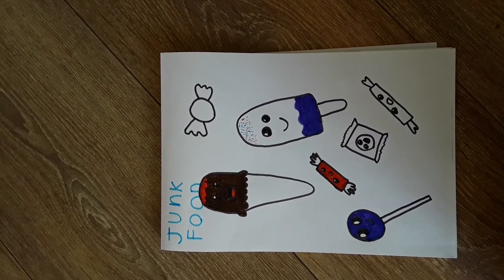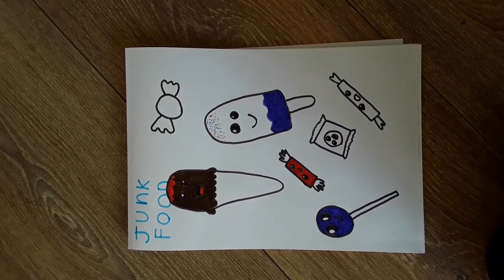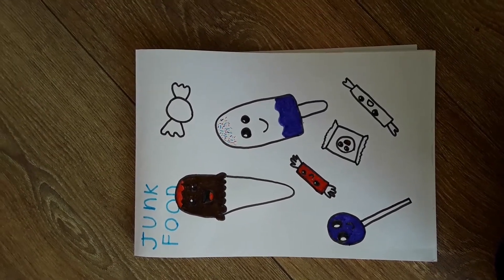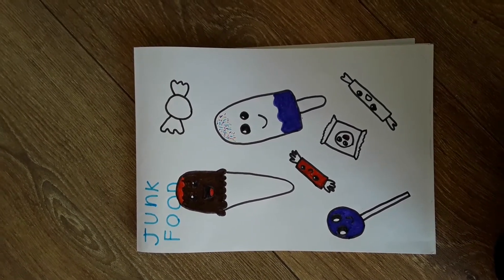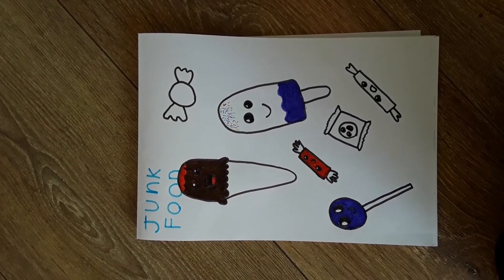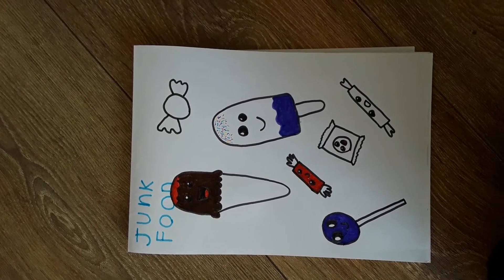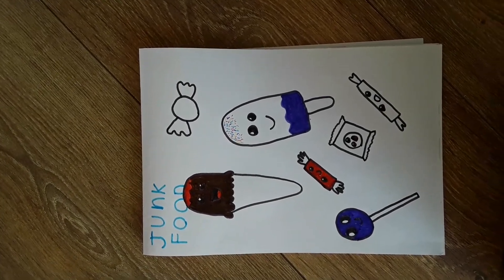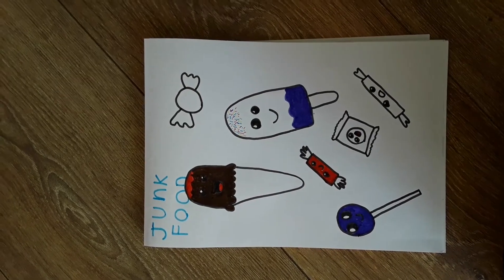What I have drawn from art for kids hub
Just a few cartoon foods I have drawn together from the videos